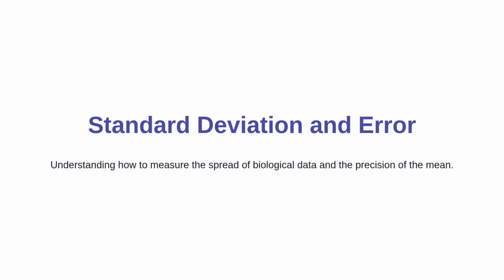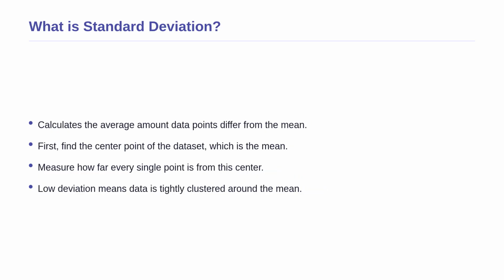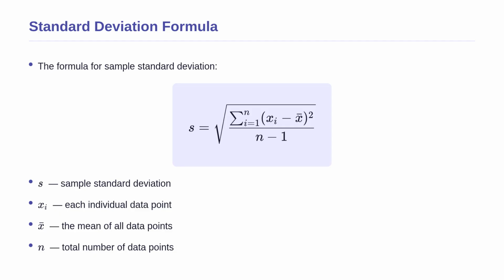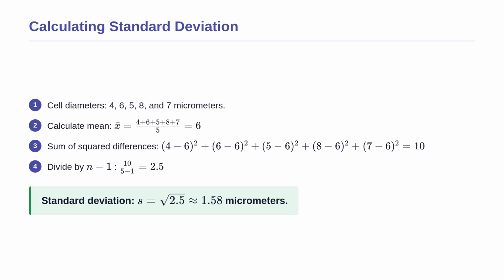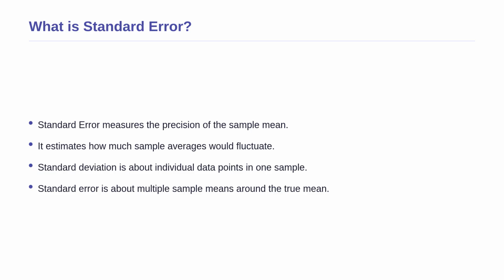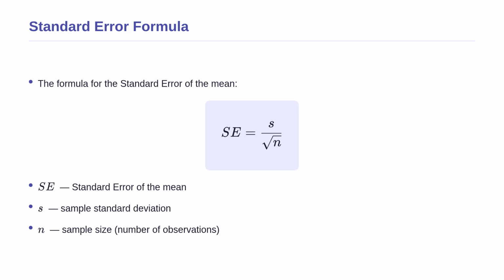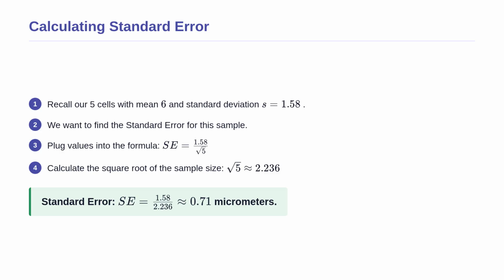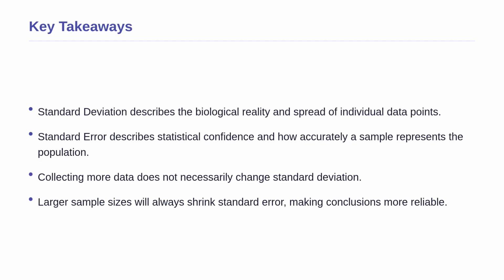Computational Biology - Standard Deviation and Error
Video lecture on Standard Deviation and Error for Computational Biology.